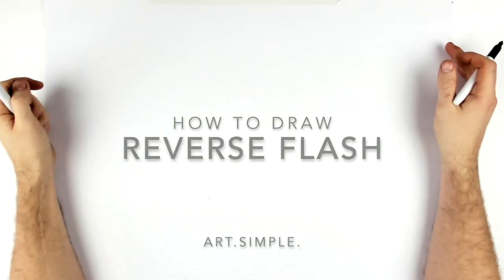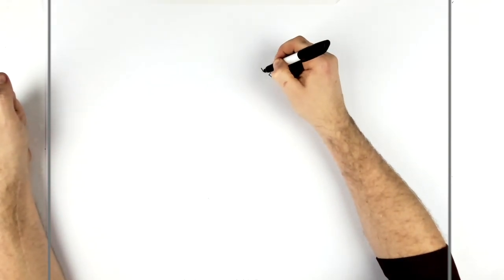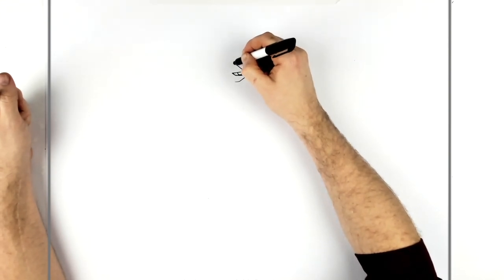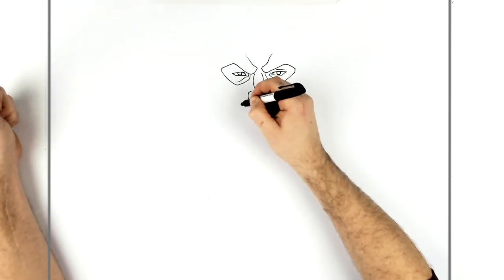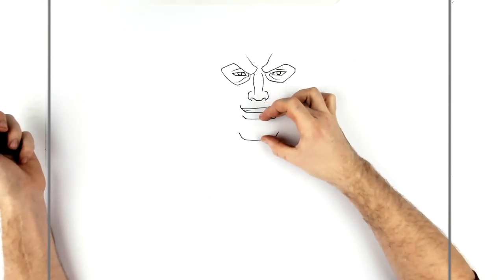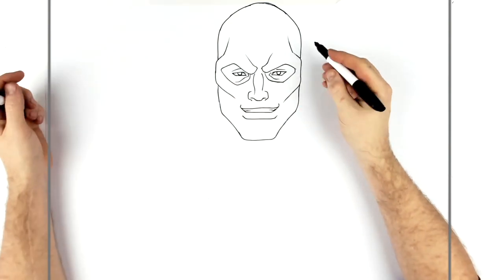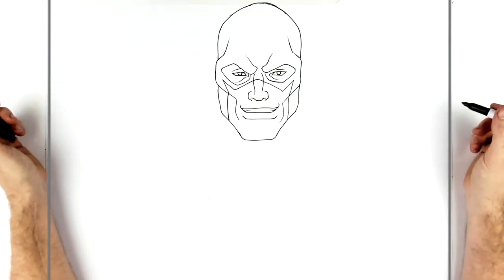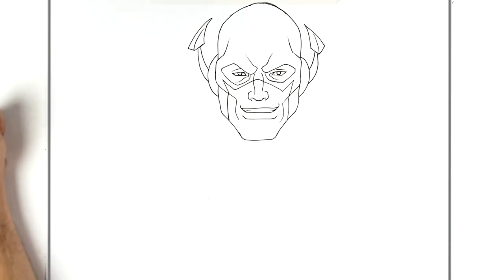How To Draw Reverse Flash | Step By Step | DC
Learn How To Draw Reverse Flash Step By Step from DC Comics